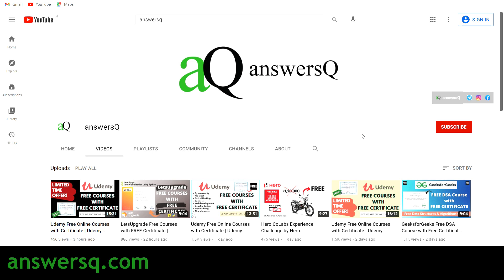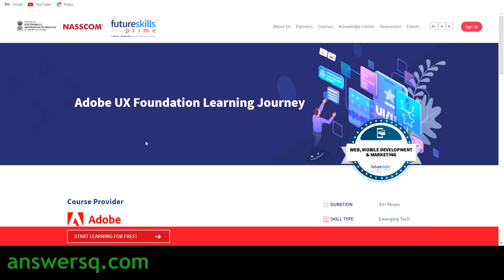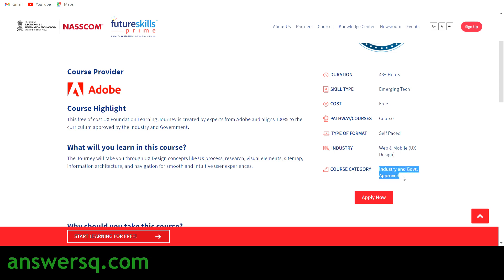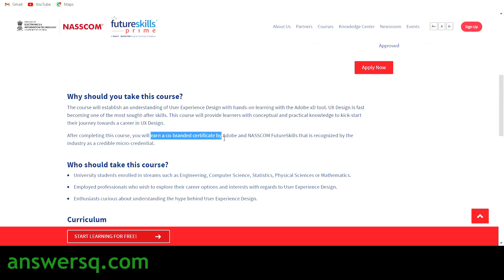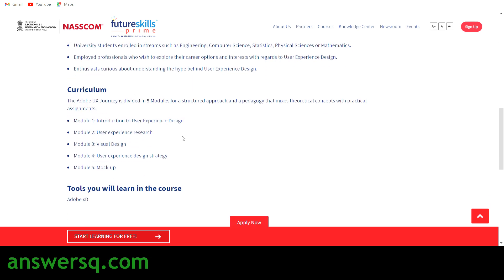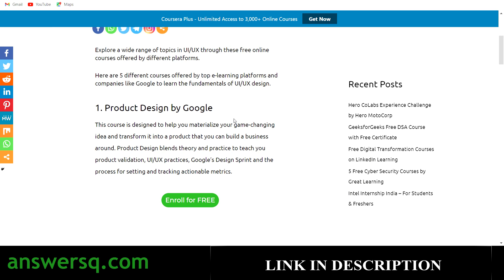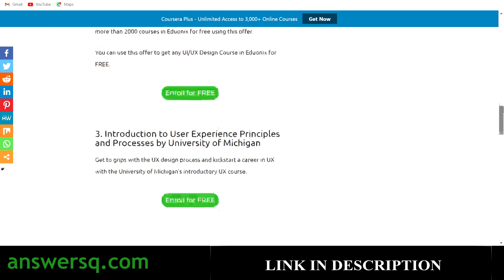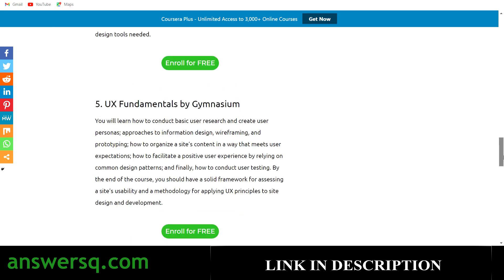Free UI/UX Design Courses with FREE Certificate | Adobe Free UX Design Course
Get Free UI/UX Design courses by Adobe, Google, Accenture and from more top elearning platforms. Learn UI/UX Design tools for FREE. This includes free online courses 2021.